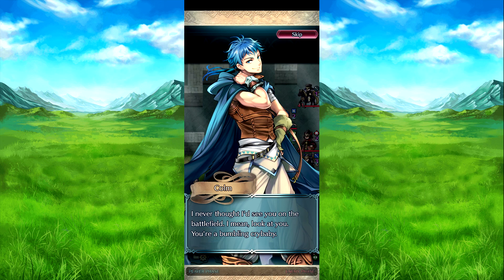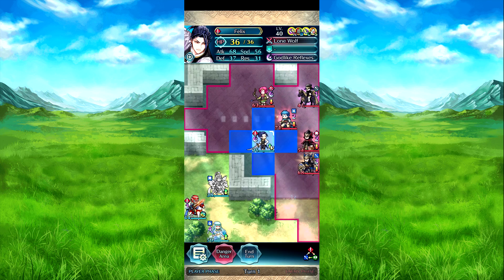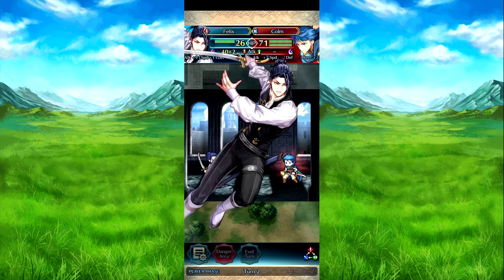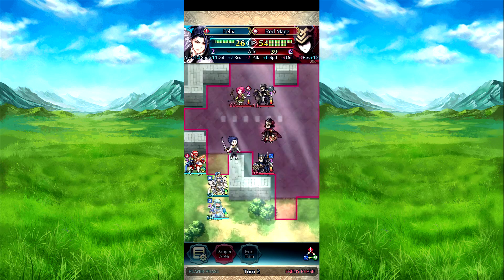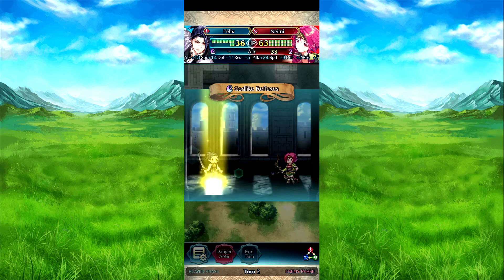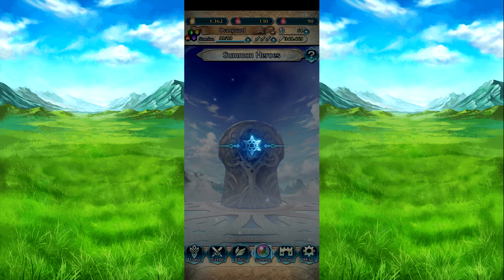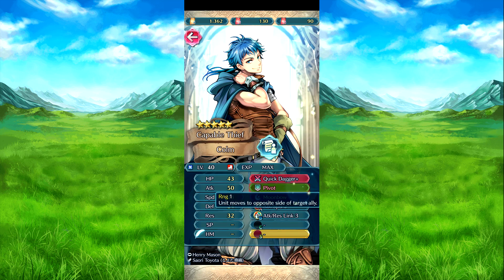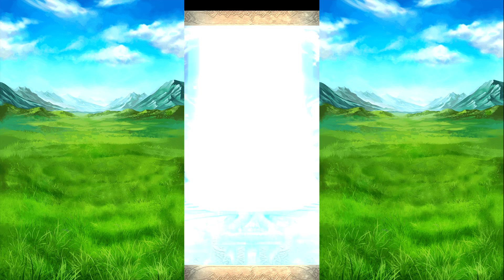Colm & Neimi's bound hero battle is now live for a while for Fire Emblem Heroes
Along with a focus banner. Best of luck on your attempts on this bound hero battle